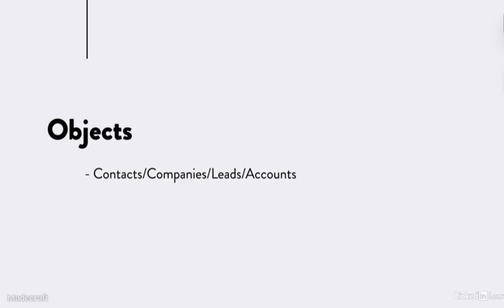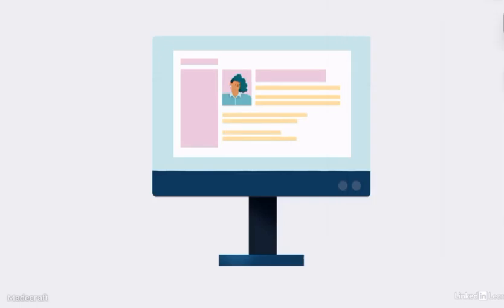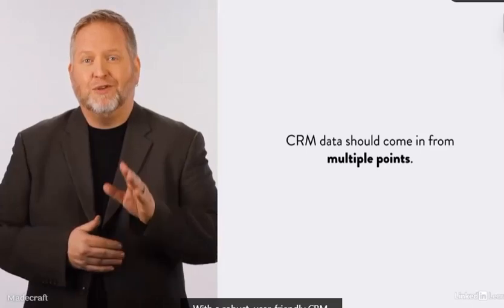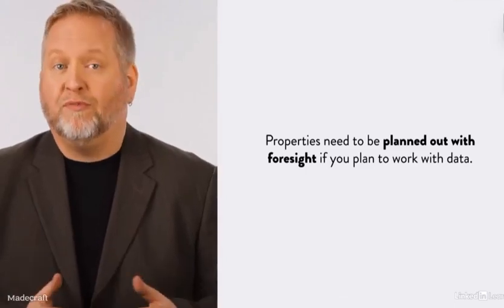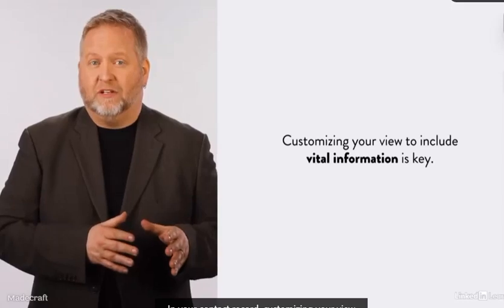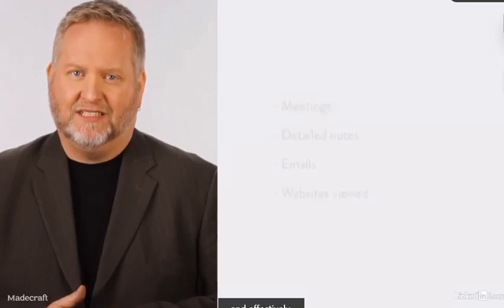What is CRM Software and How does it Work for Businesses? | Rinki Khan | BharatWork360 App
What is CRM (Customer Relationship Management), and how does CRM work? CRM helps you keep track of everything about your customers and your potential customers so you can build great relationships with them. It helps manage and optimise your customers' interactions. A CRM system centralises all your important customer and company data in one place, so your marketing, sales, commerce, service, and IT teams have the right information to deliver the easy, connected experiences customers expect.